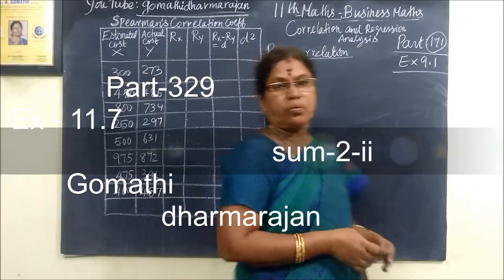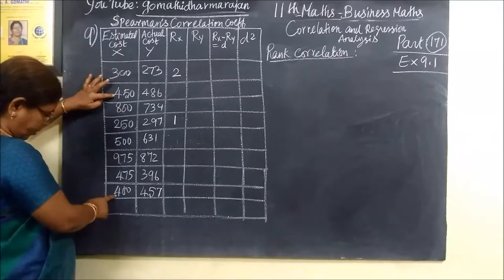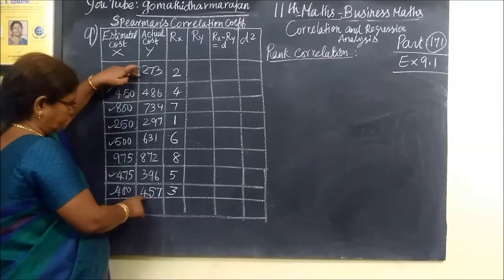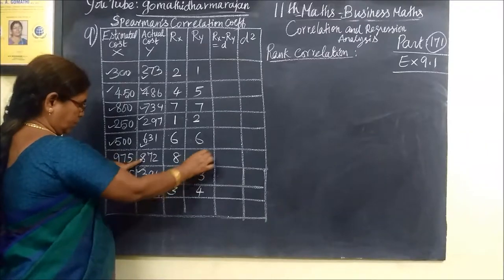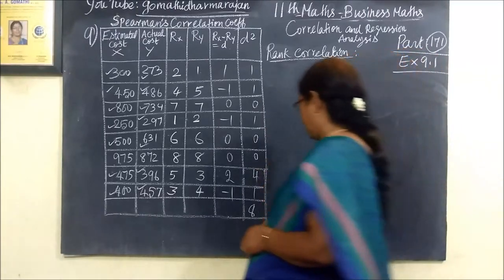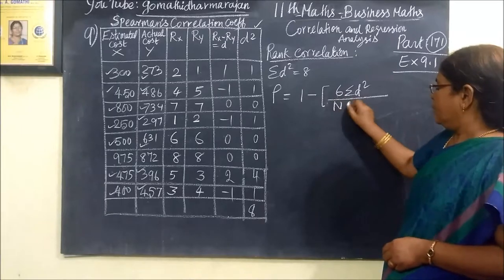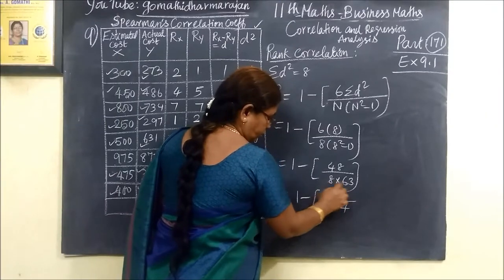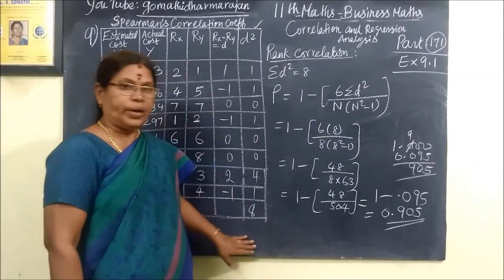11th B-Maths [Part-171] Ex-9.1-9 Correlation and Regression Gomathi dharmarajan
11th B-Maths [Part-171] Ex-9.1-9 Correlation and Regression Gomathi dharmarajan
ஒட்டுறவு மற்றும் தொடர்ப்போக்கு  பகுப்பாய்வு